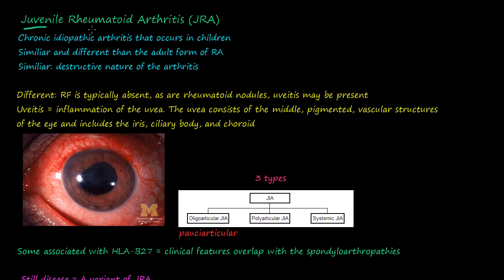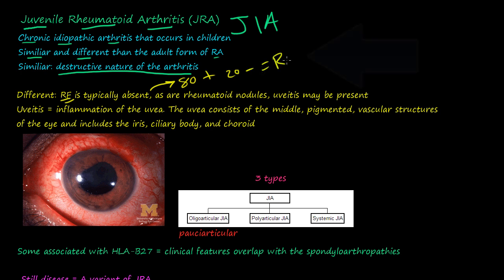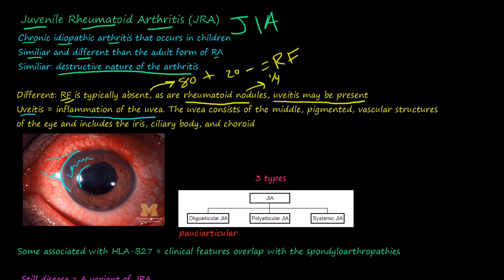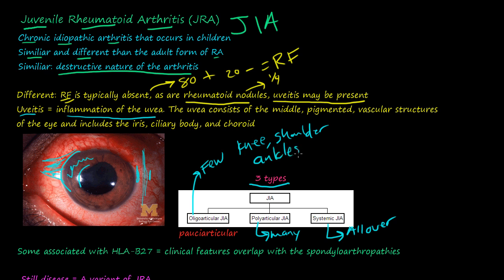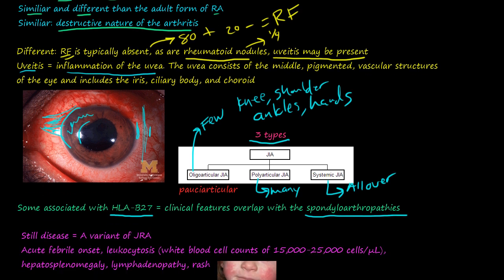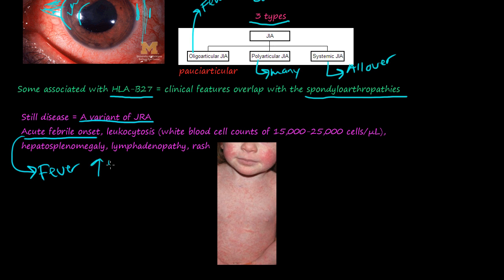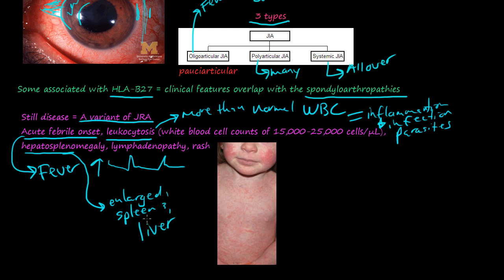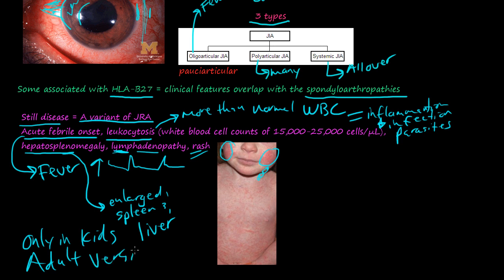95P What is Juvenile Rheumatoid Arthritis, JRA, JIA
Juvenile RA (JRA) refers to chronic idiopathic arthritis that occurs in children. It's similiar to RA but has its differences. Recently, there has been a change in name to Juvenile idiopathic arthritis (JIA).